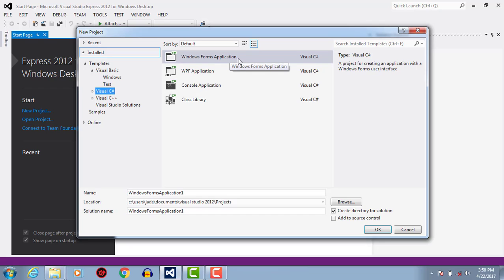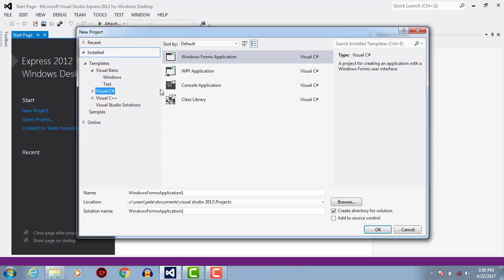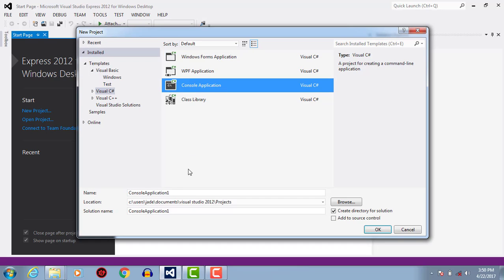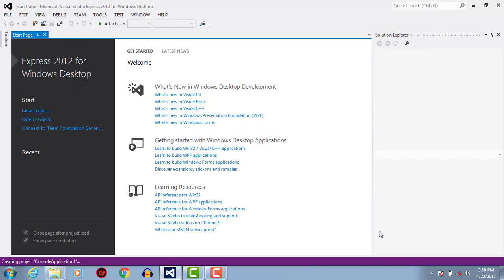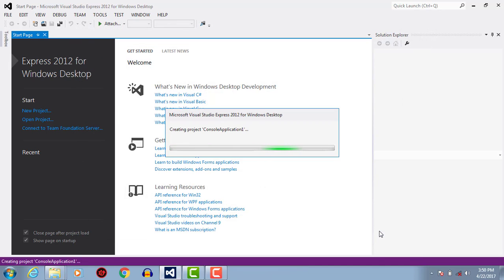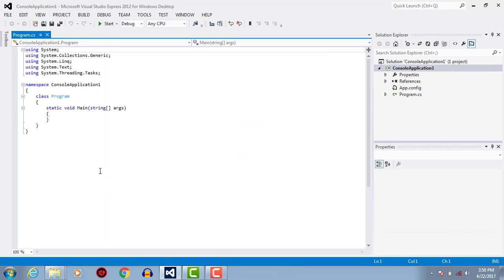01 - How To Create C# Project in Visual Studio